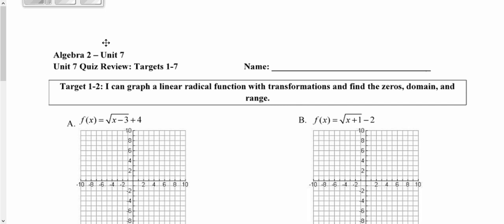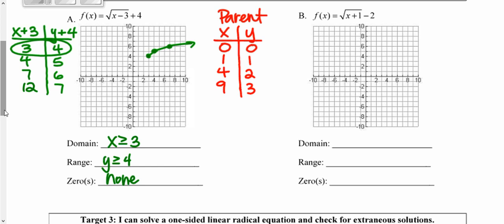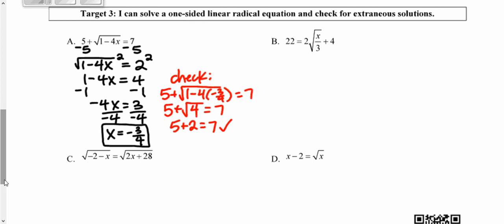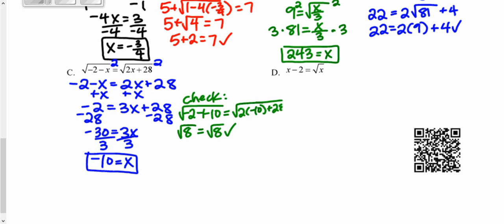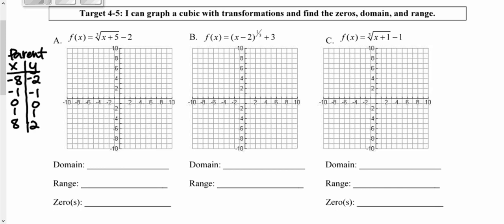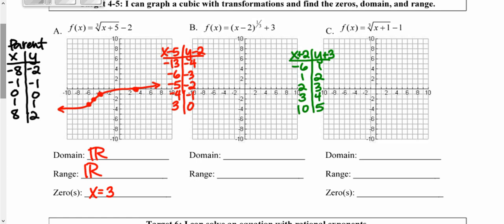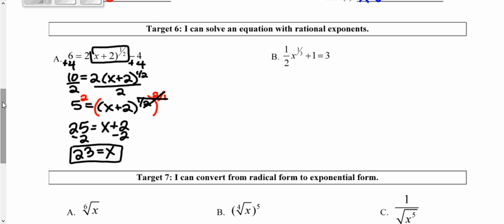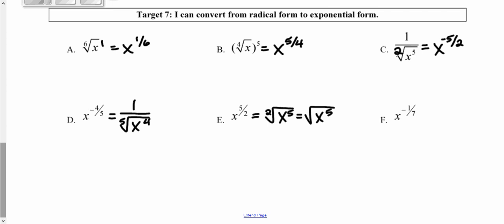Unit 7 Homework: Quiz Review